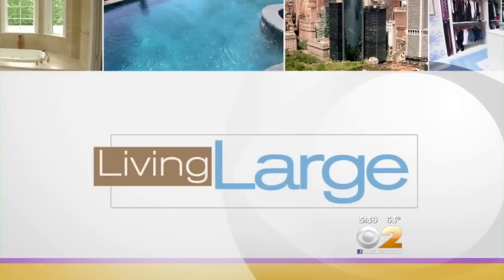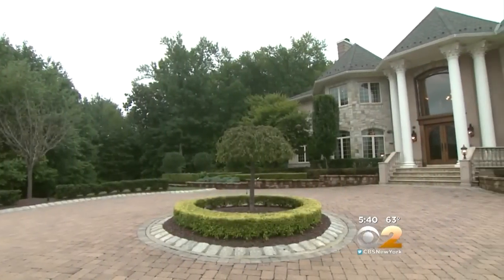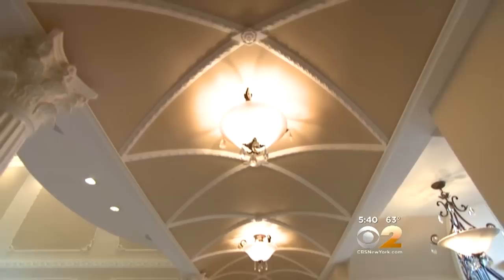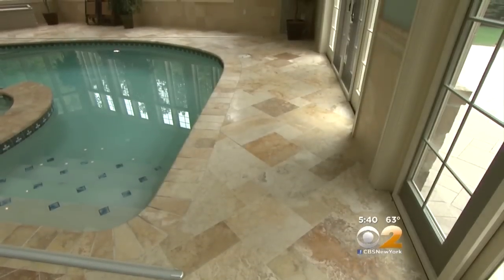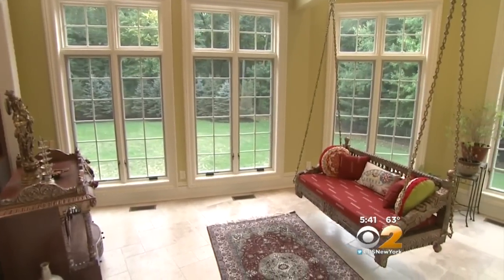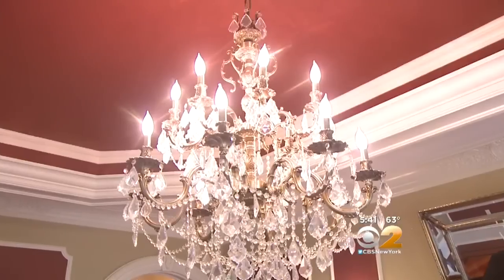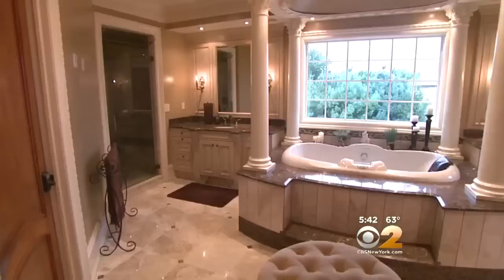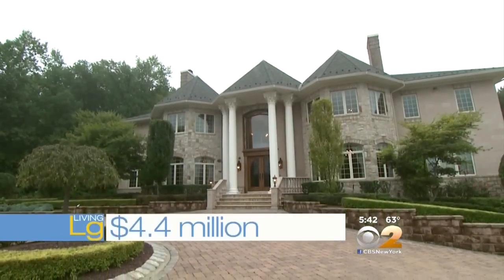Living Large: Colts Neck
CBS2's Emily Smith reports.